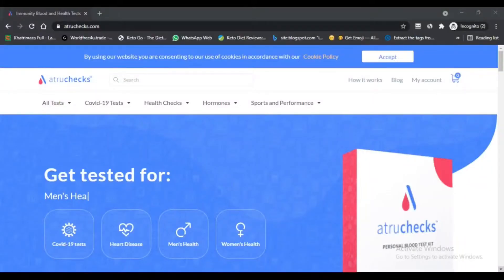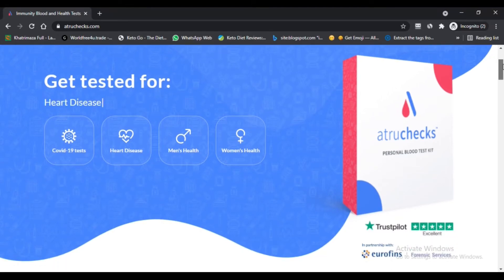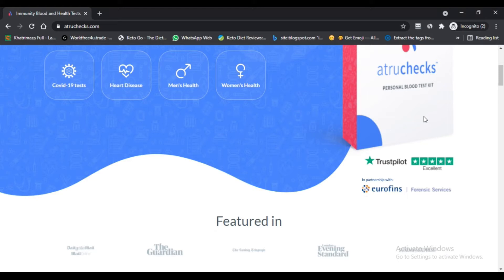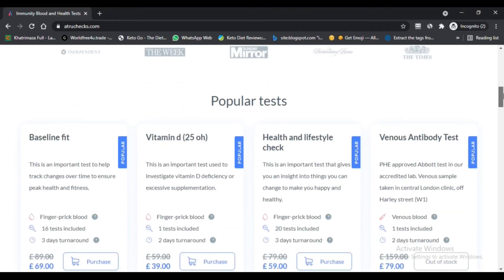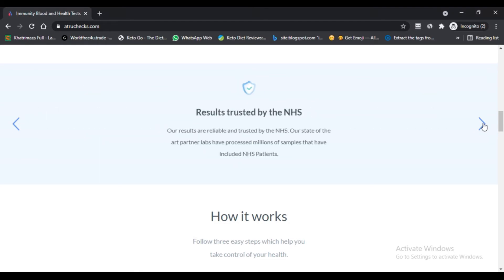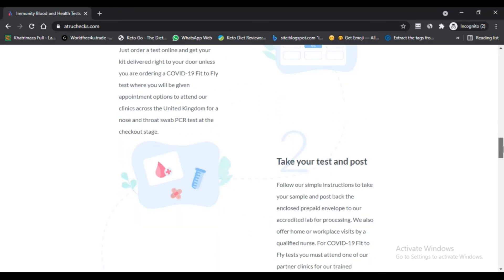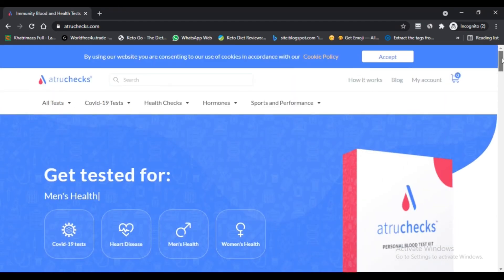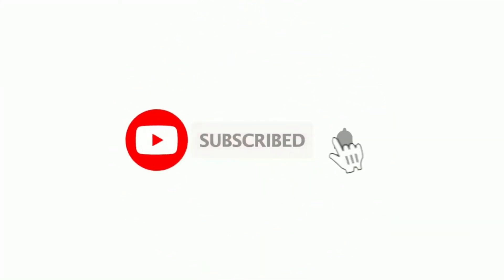Atruchecks ! Atruchecks Reviews ! Atruchecks.Com :- Watch Full Details ! Atruchecks Com Reviews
Atruchecks.com is likely not a stunt yet rather certified and trustworthy.

Our estimation gave the review of atruchecks.com a for the most part high score. We have assembled this rating concerning the data we had the choice to accumulate about the website page on the Internet, for instance, the country where the webpage is worked with, if a SSL confirmation is used and overviews found on various destinations.

The rating of the site shows the site is ensured to shop and leave your data. Regardless, we can't guarantee that the site is a stunt. Various locales look authentic anyway are to be sure fake. Before you shop at a website page you don't have even the remotest clue, check the webpage actually.